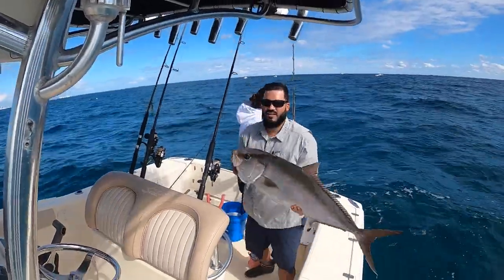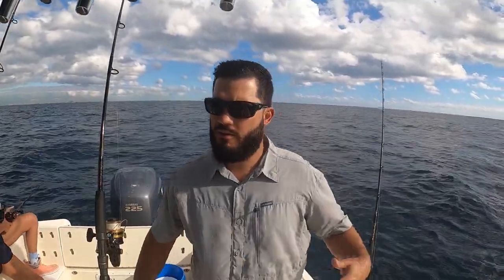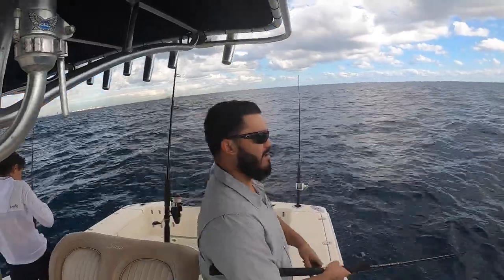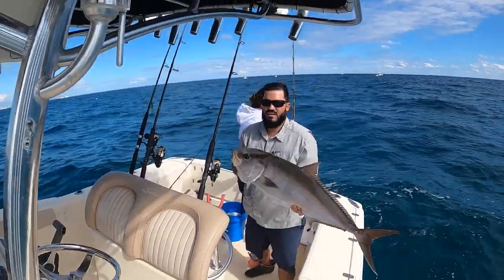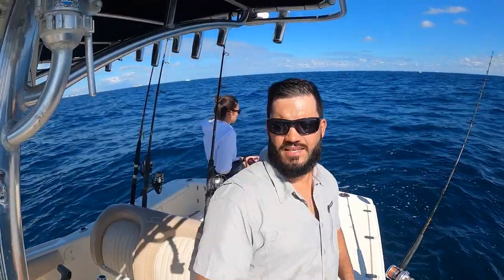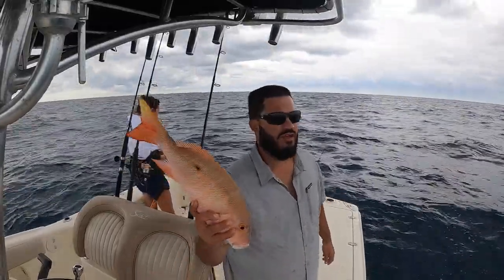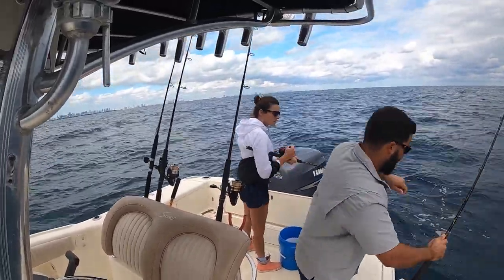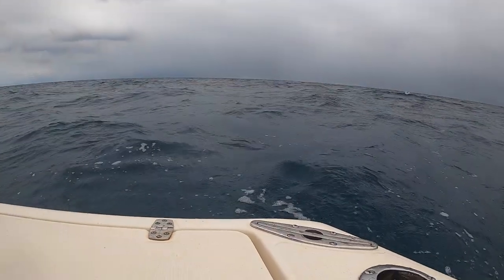Wreck Fishing Key Biscayne Miami For Mutton Snappers and Amberjacks with Live Bait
Trying to share my time on the water with YOU!!!

I go fishing out of Key Biscayne with the wife. We target Amberjacks and Mutton Snapper using live baits on the bottom! Hope you enjoy

If you want to have a replica of your fish made, check out